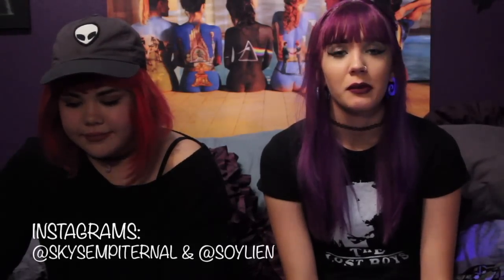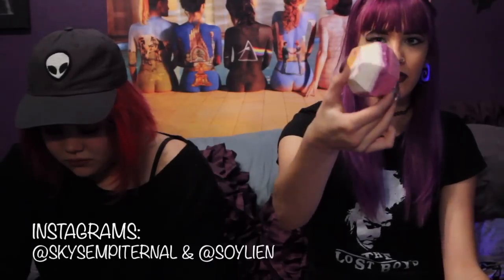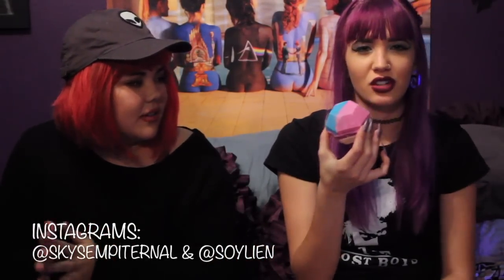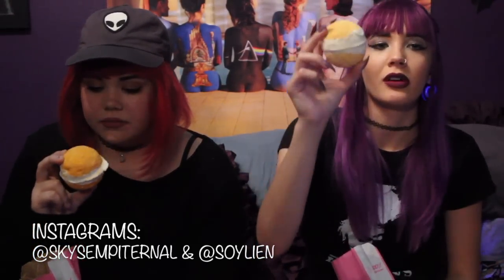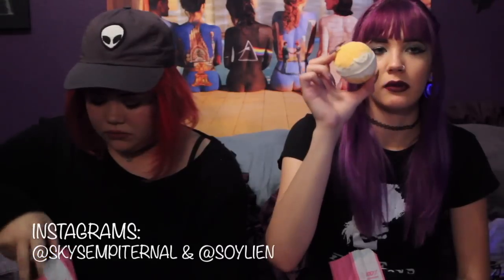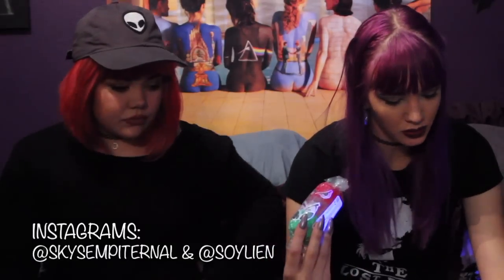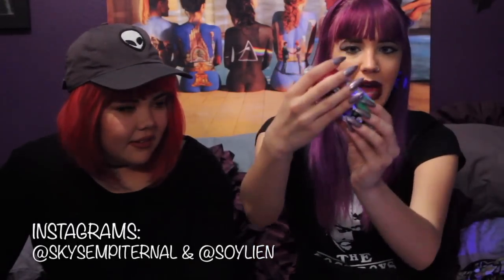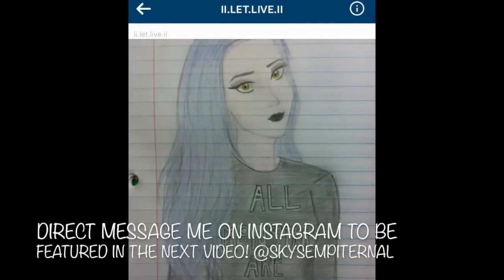Lush Haul With Brenna!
MY LINKS BELOW + MUSIC IN VIDEO
Main Instagram:
Wiccan Instagram:
Backup Instagram:
(follow for a follow back!)
Vine:
Ask.fm: ask.fm/skysempiternal
Kik: skysempiternal
Music in video:
David Bowie
Love, Sky Sempiternal